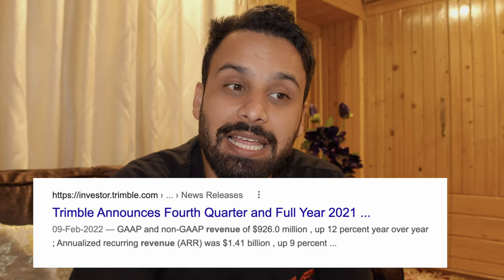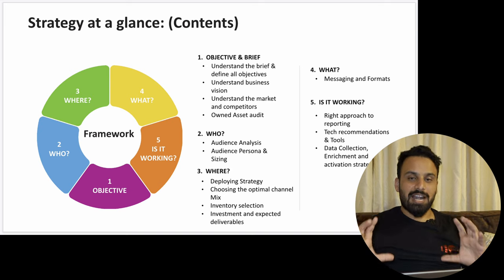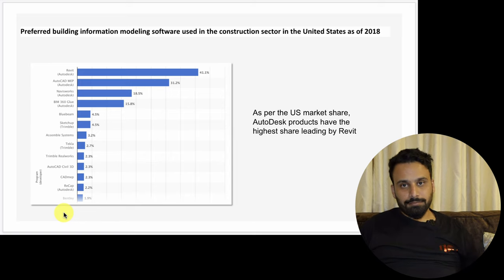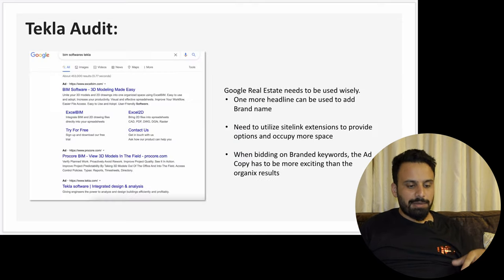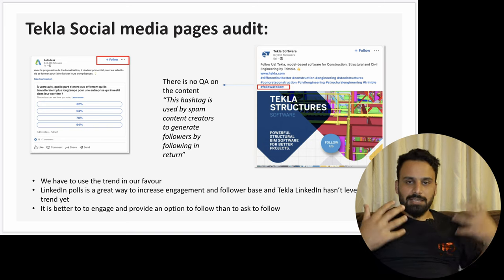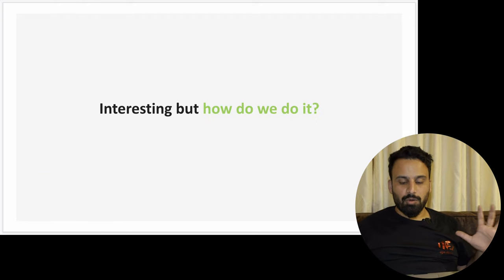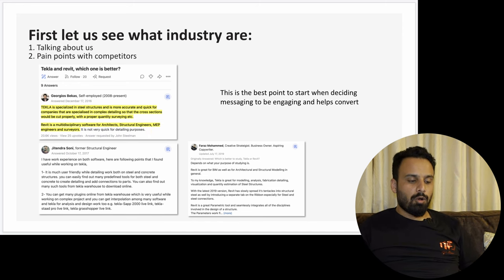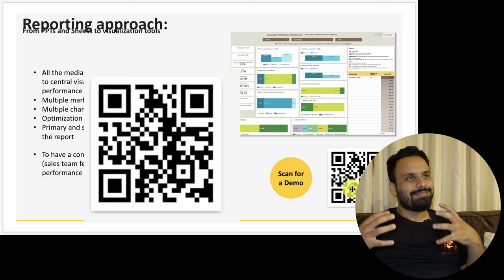Step by step Digital Marketing strategy for a client (or Case study for interview)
In this video, I will take you through the steps used to create this strategy/case study and I will show you how to present to your client/Boss/Interviewer

The purpose of this video is to show you the actual steps to create a Digital marketing strategy or case study, so that, you can work on your own